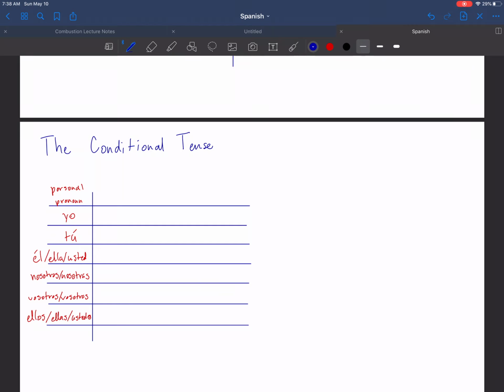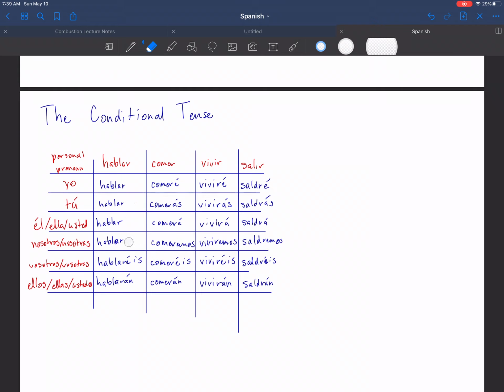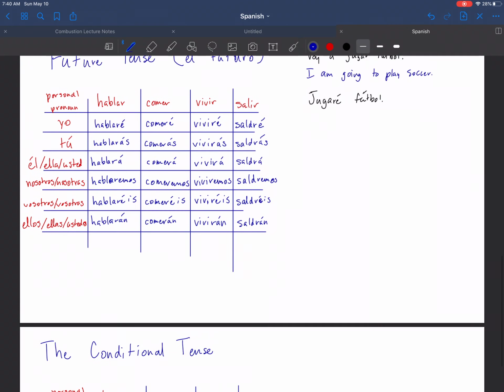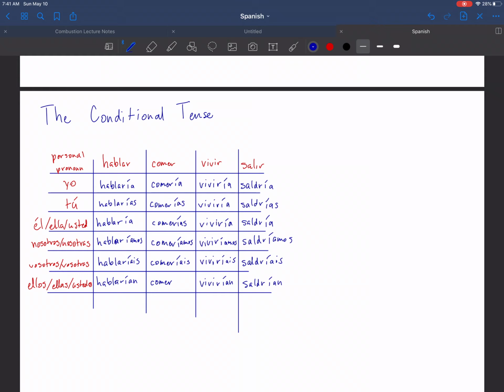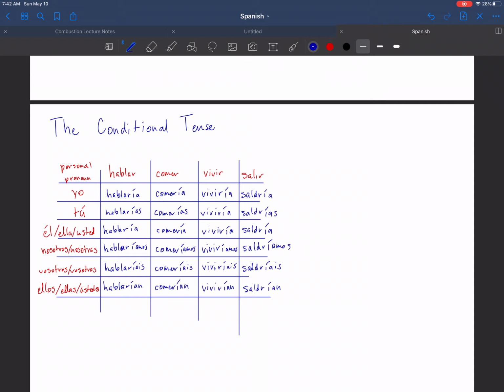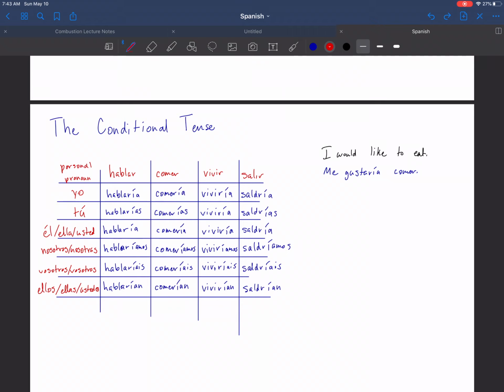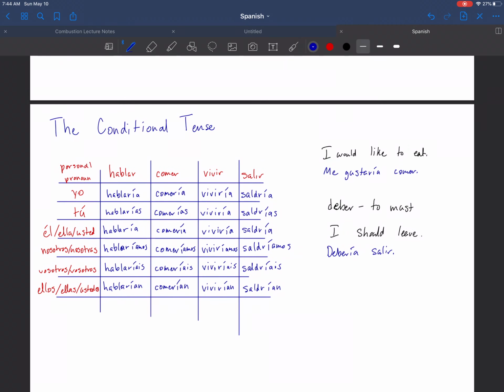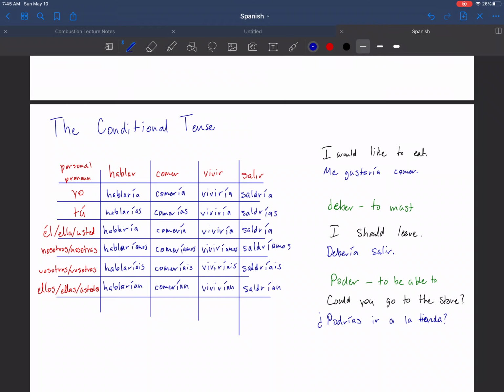Spanish Course: The Conditional Tense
The conditional tense is used to talk about events that have not occurred, but could possibly still occur.